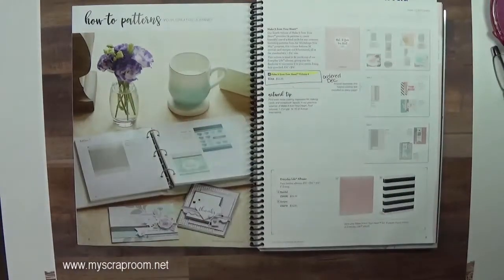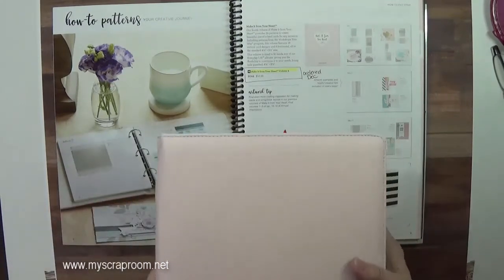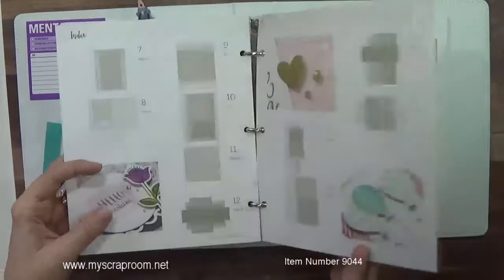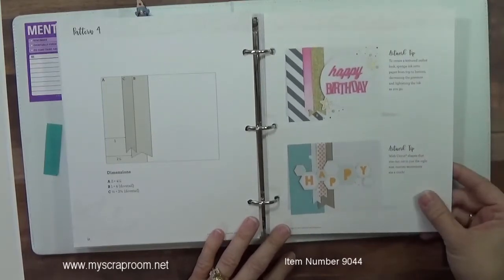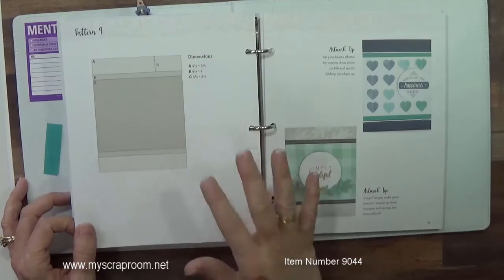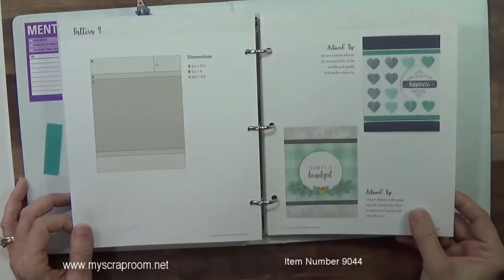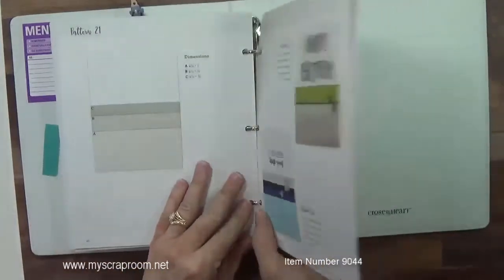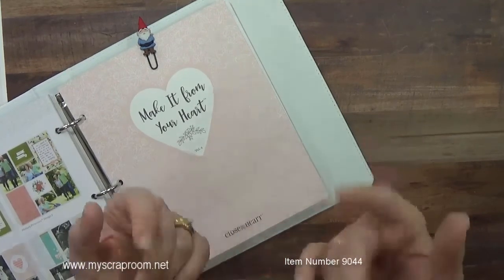Make It From Your Heart Vol 4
Make It From Your Heart Vol 4 is here!
  Ordering begins January 1, 2018.